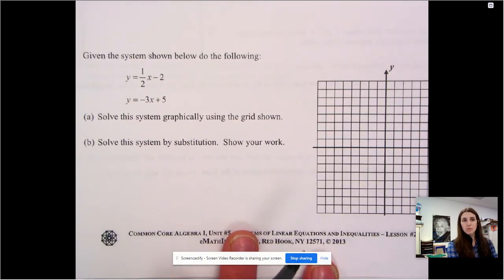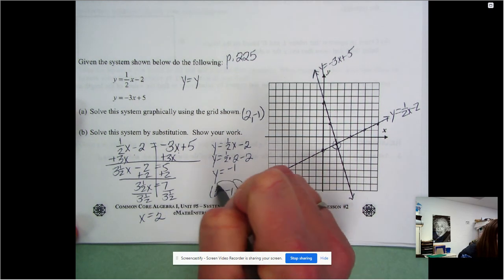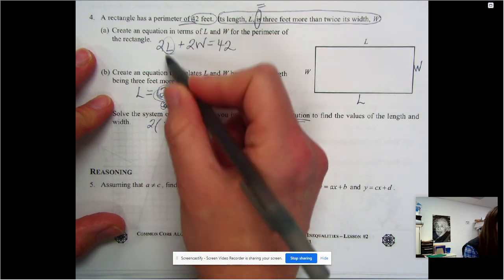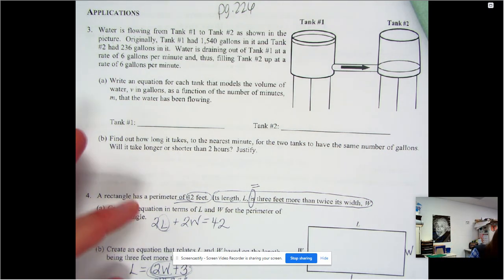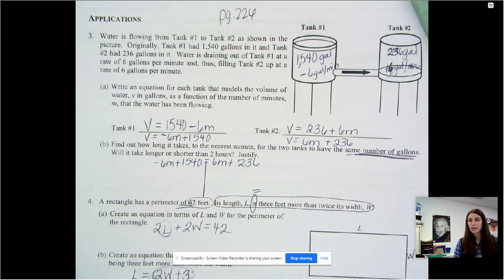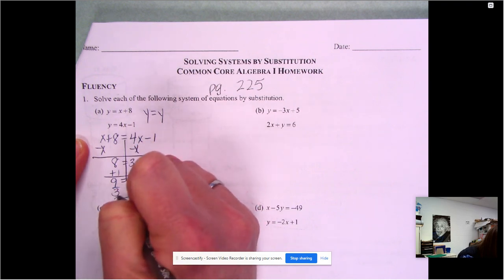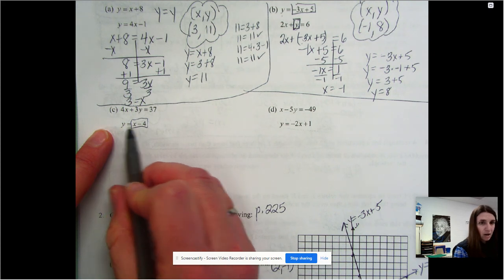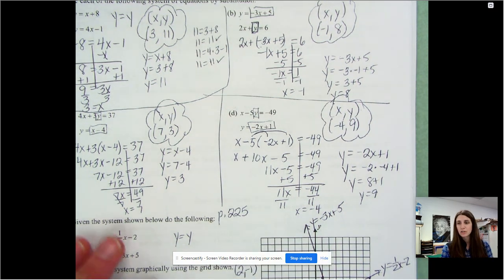Unit 5 Lesson 2 Fluency Continued (2/23)